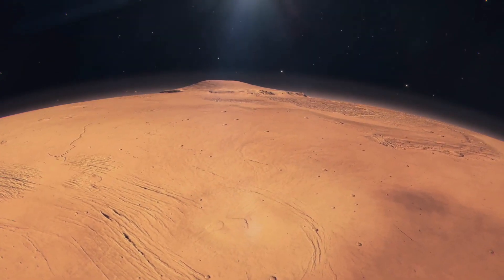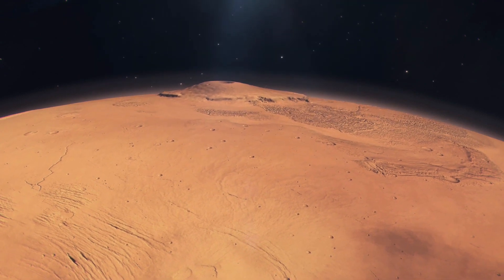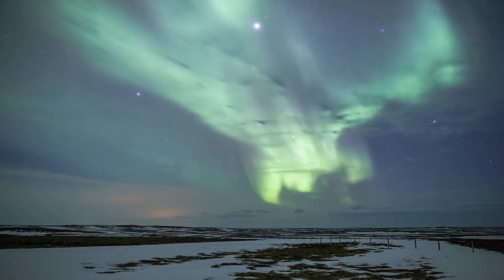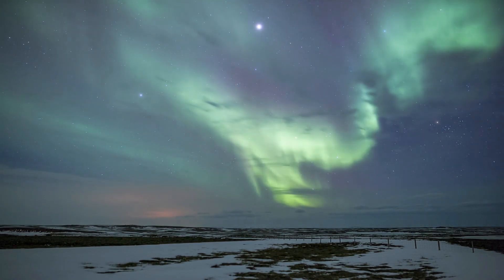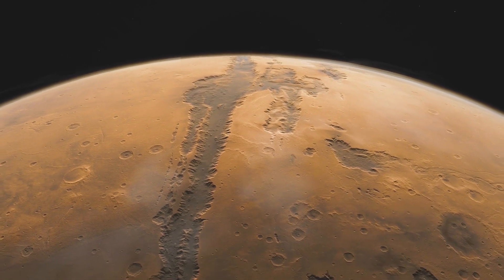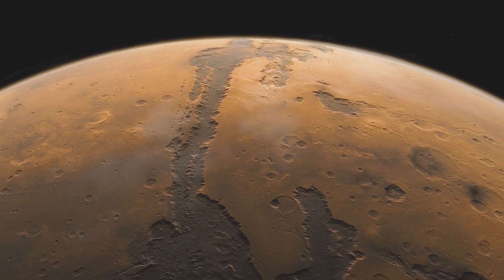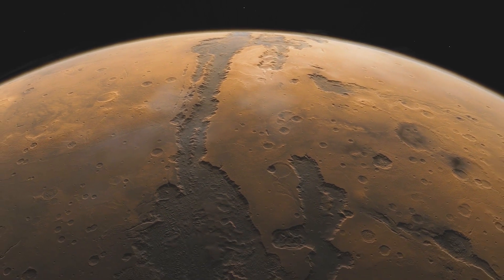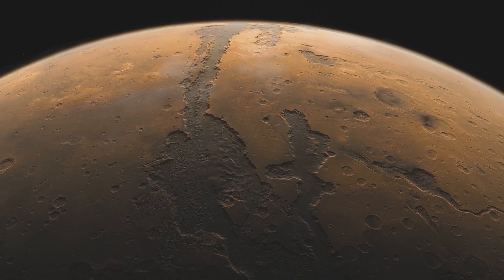Mars probe sees Red Planet atmosphere glowing green at night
ExoMars Trace Gas Orbiter captures groundbreaking images of Mars' nightglow, revealing a surprising green hue in the Red Planet's atmosphere. The European Space Agency's TGO provides the first visible light spectrum evidence of this phenomenon, occurring at approximately 50 kilometers above Mars' surface. These unexpected findings open new possibilities for future missions and atmospheric studies.